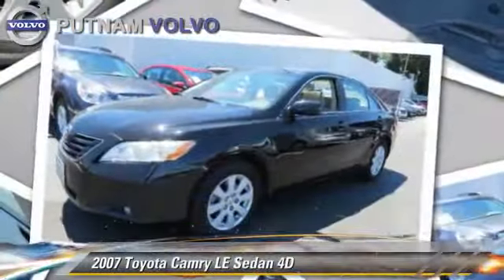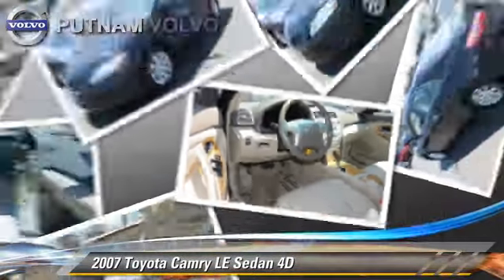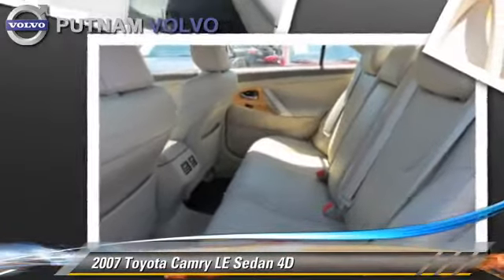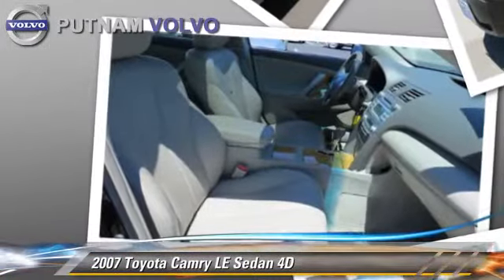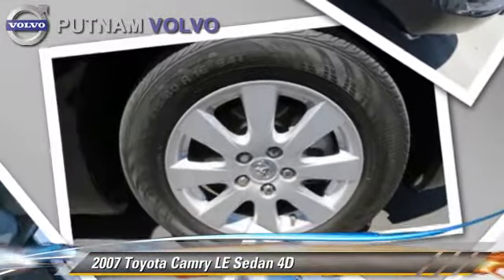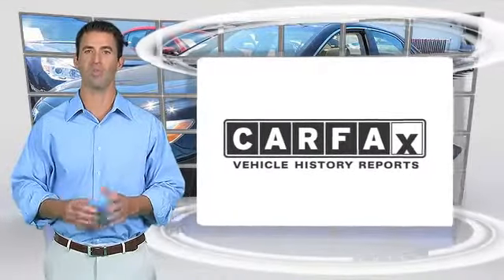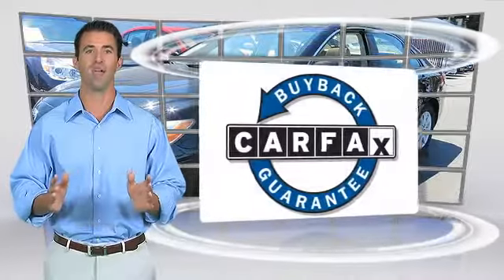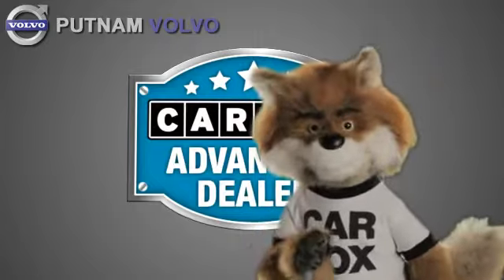Putnam Automotive, Burlingame CA 94010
Putnam Automotive

[DFIN:3:2761839:I:110:C402105C:668375cb25a386dac0bc92b84b9d0fba]